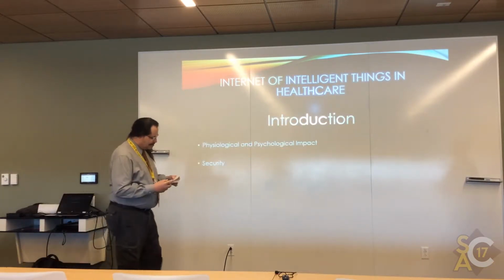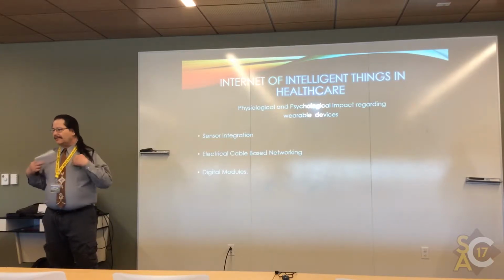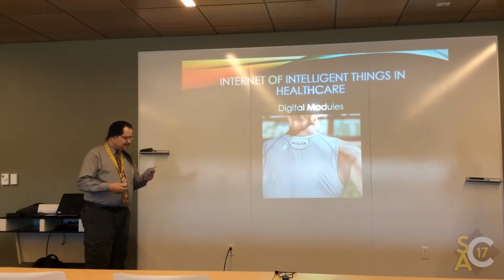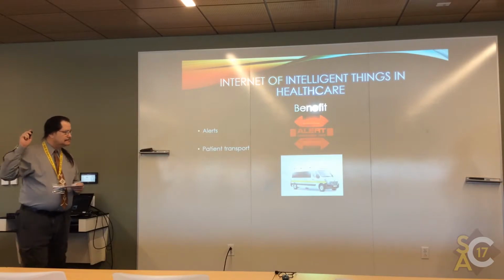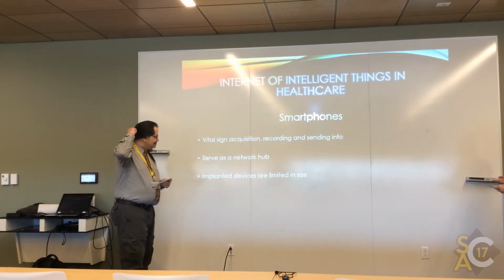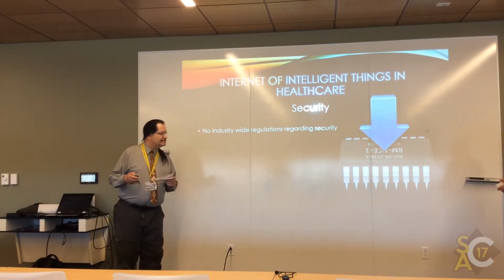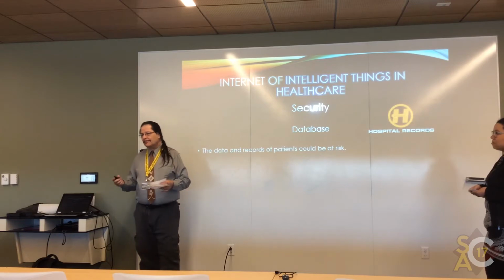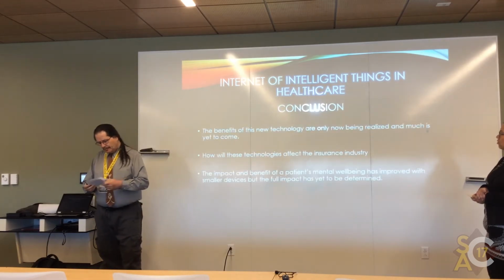Internet of Intelligent Things in Healthcare - PicoConference @ SAC17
The paper "Internet of Intelligent Things in Healthcare" was presented at Rowan University's SAC17.